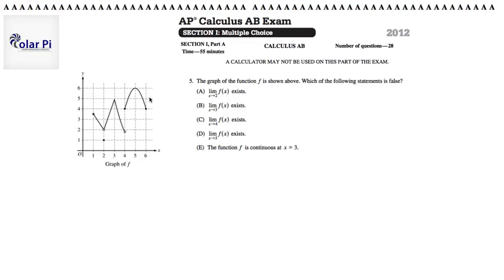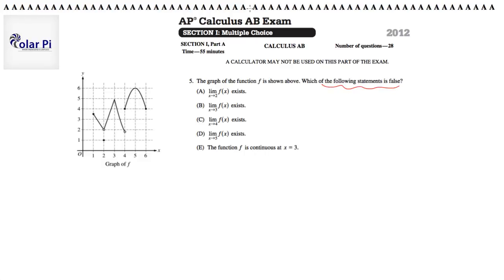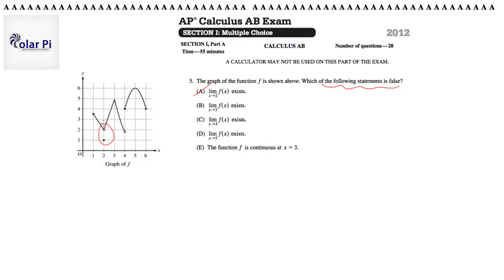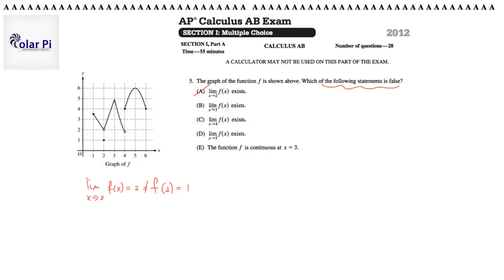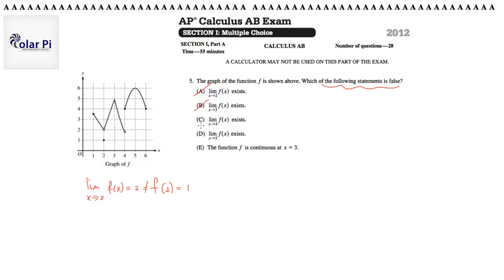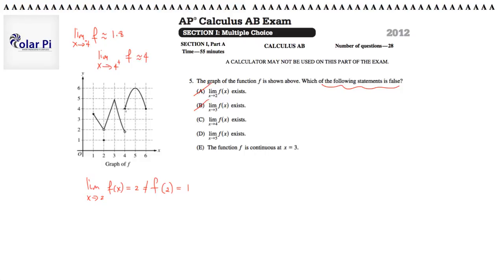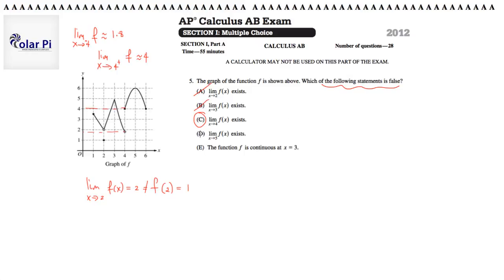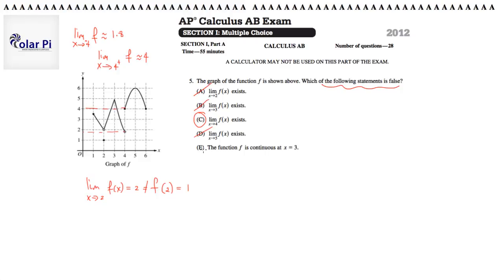2012 AP Calculus AB Multiple Choice [Part A]- (Problem 5)